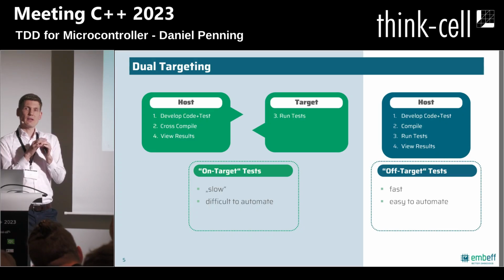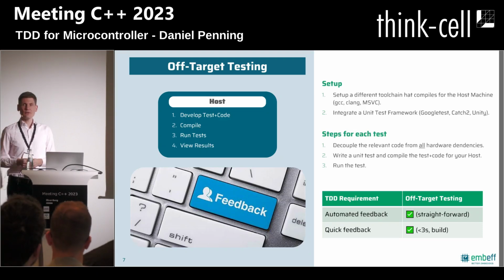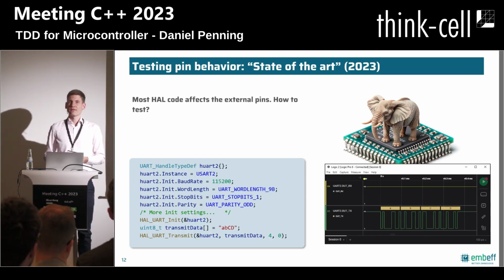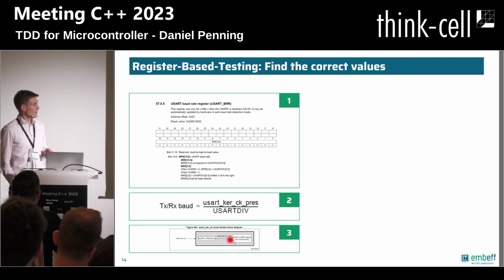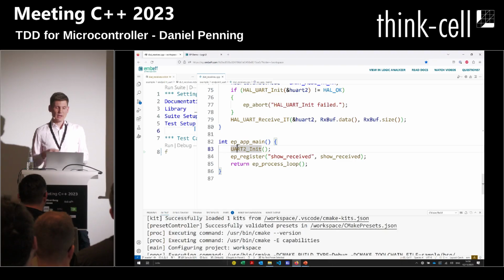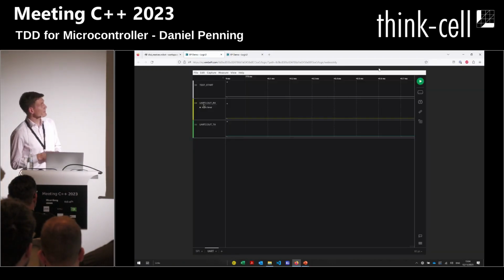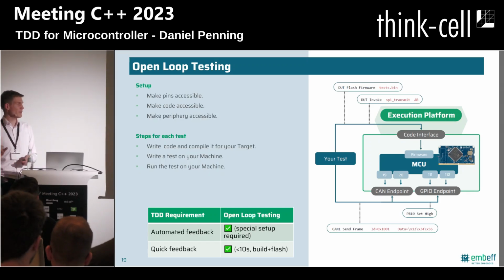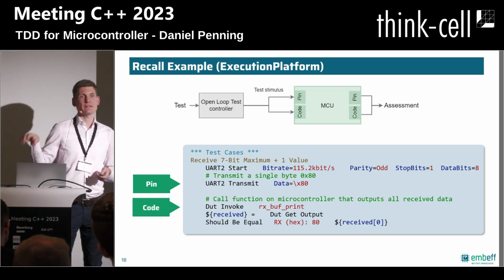TDD for Microcontrollers - Daniel Penning - Meeting C++ 2023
With test-driven development, you first write a test and only then begin with the implementation.
Studies show that this approach reduces both the development time and the error rate.

For that reason, TDD is (at least partly) practiced in a lot of C++ projects. However embedded C++ projects with a lot of hardware-dependend code can traditionally not employ TDD in a straight-forward way.

The presentation shows how the TDD approach can be effectively applied to microcontroller-based projects.
To this end, the dual-target approach developed by James Grenning will first be presented. However, for hardware-related code, such as drivers, this approach has limitations that are not practical.

In the talk, dual targeting is therefore supplemented by open loop tests. The external microcontroller interfaces (GPIO, CAN, I2C, ...) are conceptually replaced by mocks and stubs known from the unittest.
With this addition, a practical embedded TDD workflow is created.
The advantages of test-driven development can then be used for the complete microcontroller development.

Questions that will be anwered in this talk
    Why does TDD bring enormous benefits for embedded development in particular?
    How can a dual-target approach be built based on open source solutions?
    What advantages do commercial solutions offer?